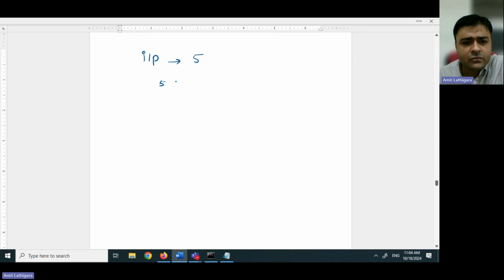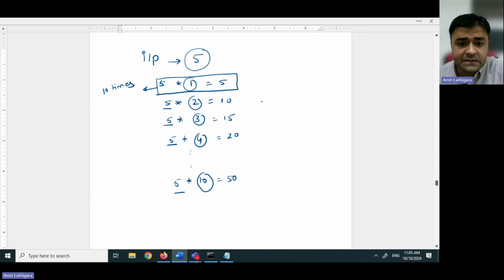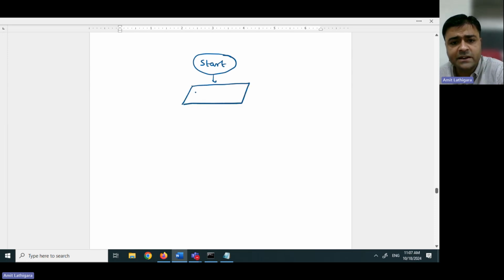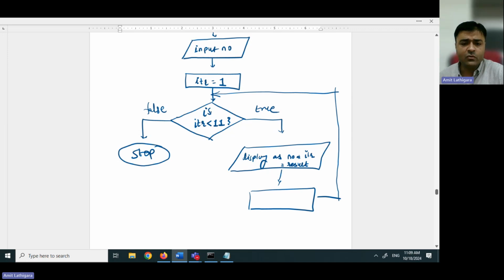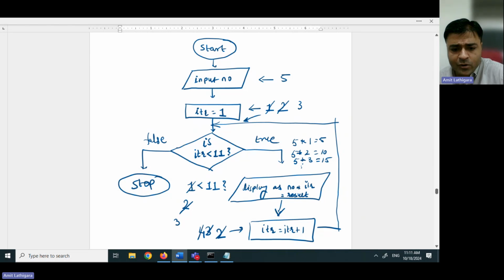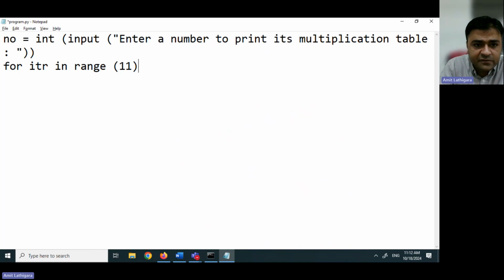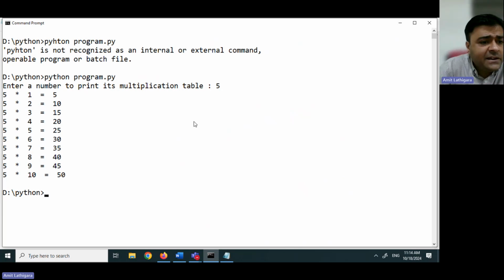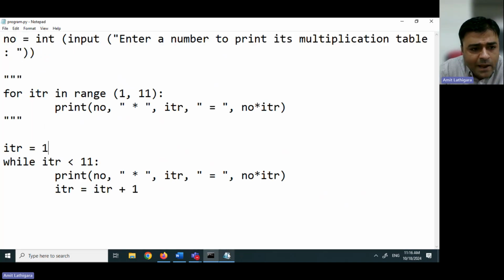Python program to print a multiplication table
This video demonstrates how to print a multiplication table of a entered number using Python